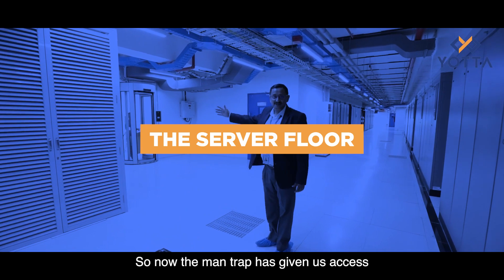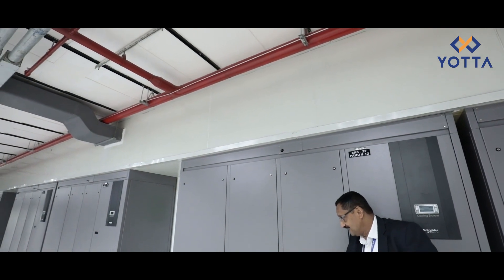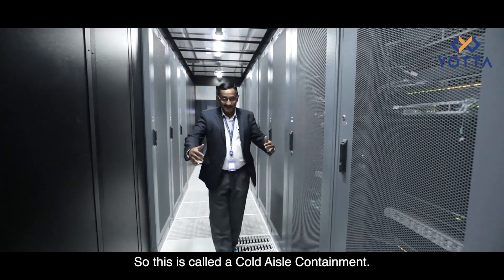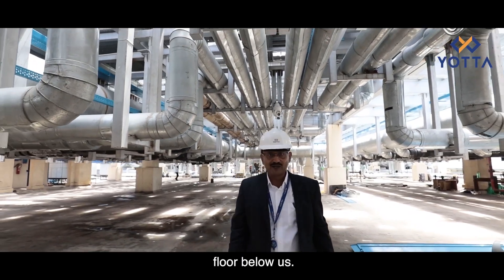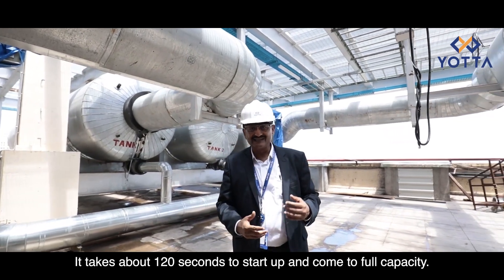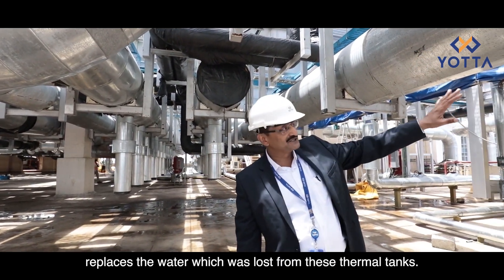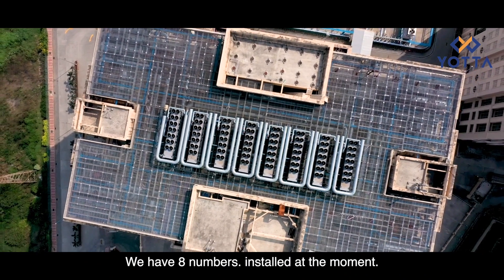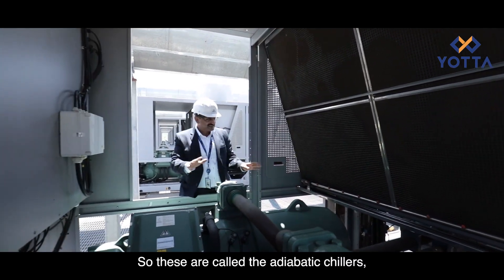Inside Yotta NM1 - Data Center Cooling System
How does a data center cooling system function and keep the powerful IT equipment cool? Get the insider's view of how the cooling system of a data center works, and what are the cooling equipment used at the World's second-largest Uptime Institute Tier IV certified data center - Yotta NM1.